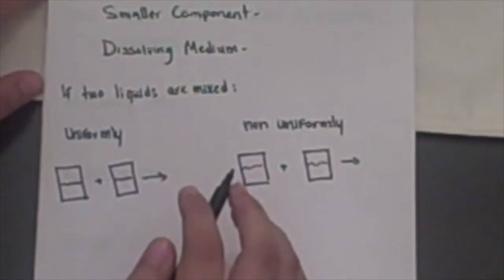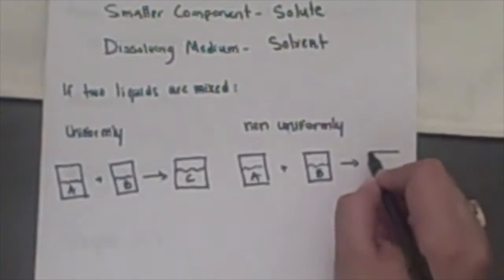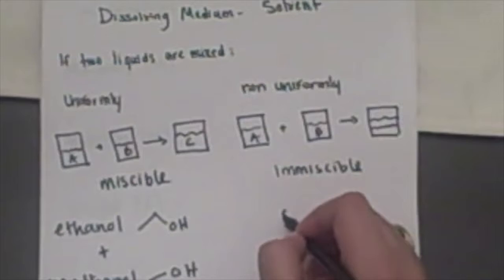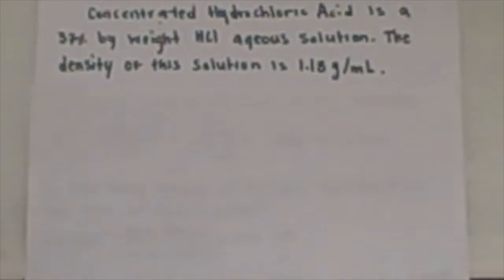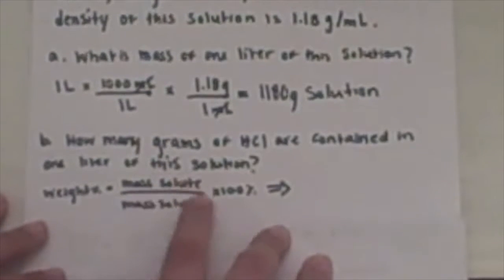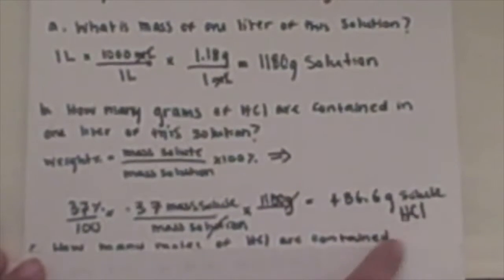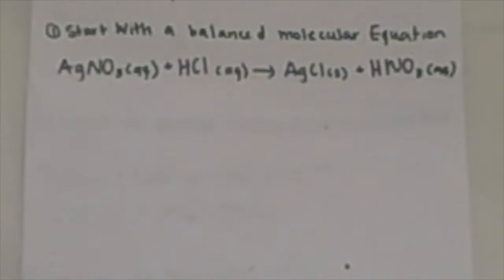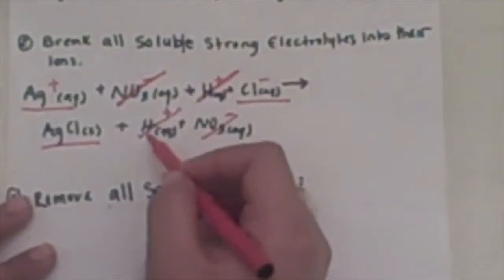Experiment 2: Solutions and Solubility